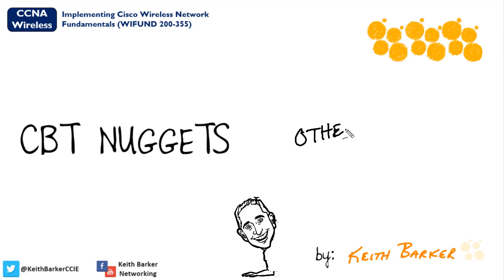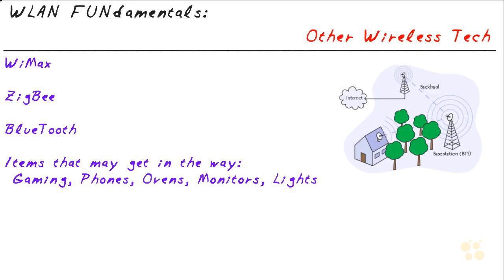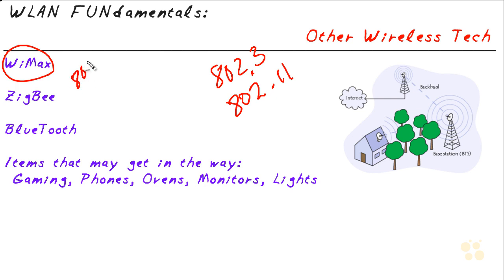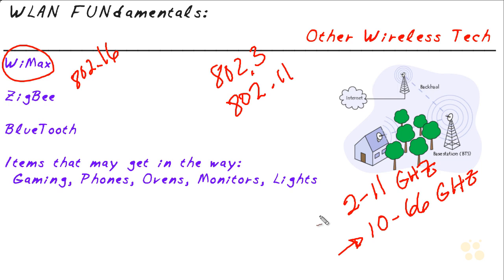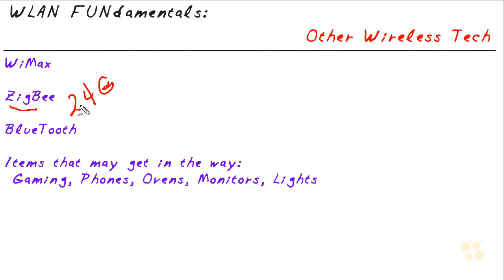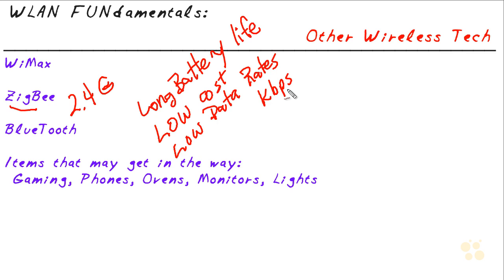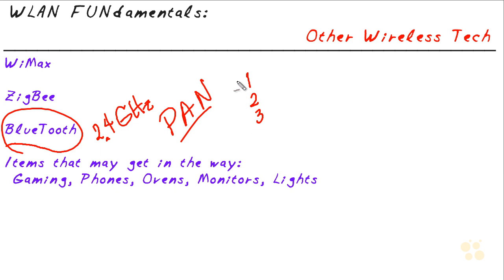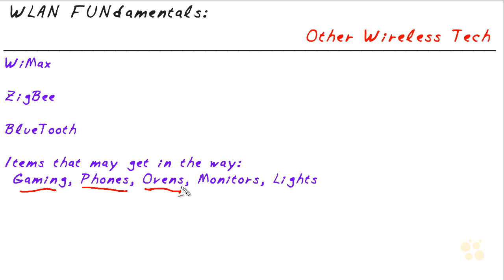11 - Troubleshooting WLAN Disrupters | Cisco CCNA Wireless 200-355 Training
Welcome to Module 11 of our comprehensive Cisco CCNA Wireless 200-355 Training course - "Troubleshooting WLAN Disrupters." In this video, we dive into the challenging world of WLAN disruptions and equip you with the skills to identify and resolve disruptive issues in wireless networks.

🔥 Course Overview 🔥
In this module, we'll explore WLAN Disrupters, enabling you to troubleshoot and mitigate common disruptions that affect wireless communication. Whether you're pursuing the CCNA Wireless certification or seeking to enhance your wireless expertise, this module is crucial for your success.

-Understand various WLAN disrupters, including interference, congestion, and rogue devices.
-Learn how to use diagnostic tools to identify the root cause of disruptions.
-Explore effective troubleshooting methodologies to restore smooth wireless communication.
-Gain insights into strategies for mitigating WLAN disruptions and enhancing network performance.
-Discover best practices for maintaining a stable and reliable wireless environment.

This module is designed for IT professionals, network administrators, or anyone interested in wireless networking technologies. Whether you're a beginner or an experienced individual, this training will elevate your understanding of WLAN Disrupters.

👨‍💻 Prerequisites 👩‍💻
A basic understanding of networking concepts will be helpful for this module. However, we've structured the content to be accessible to learners of varying backgrounds.

🔔 Stay Updated 🔔
We'll continue providing valuable content to support your learning journey.

Join our growing community of learners, where you can ask questions, share insights, and interact with fellow enthusiasts.

Our instructor is a seasoned expert in wireless networking, bringing years of practical experience and a passion for teaching. You're in capable hands!

Thank you for joining us in this essential exploration of Troubleshooting WLAN Disrupters - a critical aspect of Cisco CCNA Wireless 200-355 Training. Let's overcome WLAN disruptions together in this module.